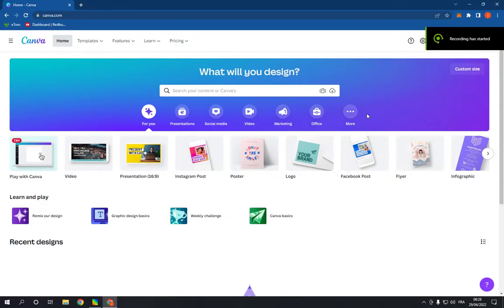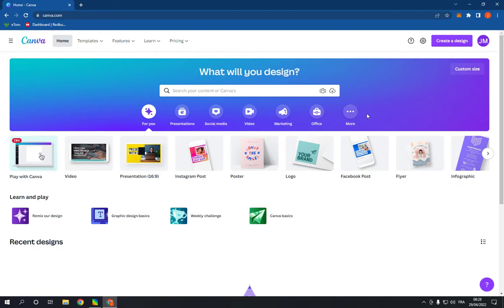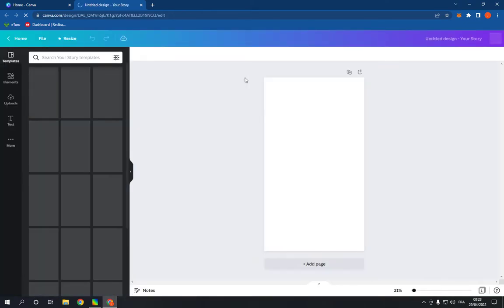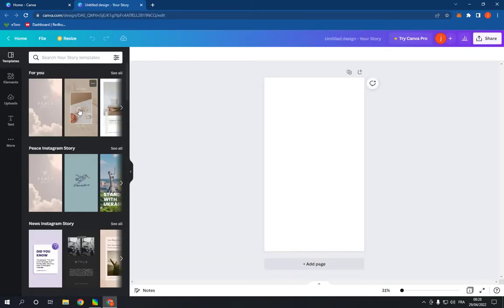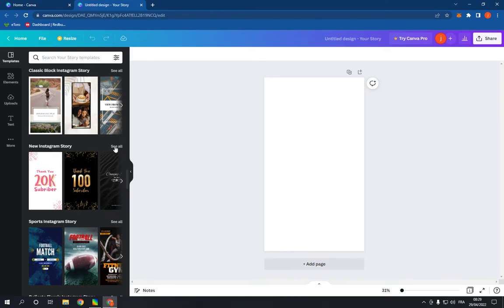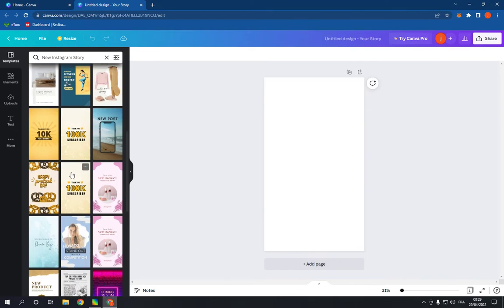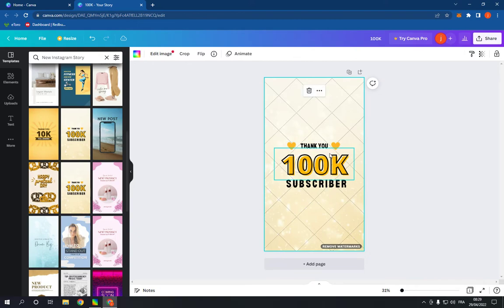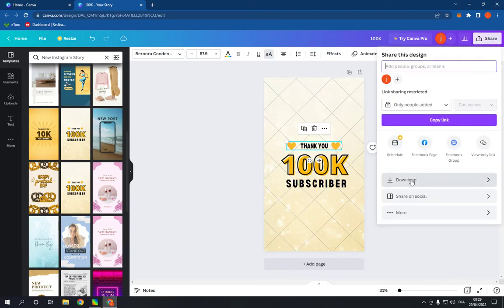How To Make And Create Followers Celebration Instagram Story on Canva PC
in this video we discuss :